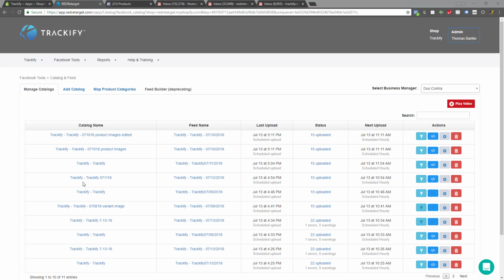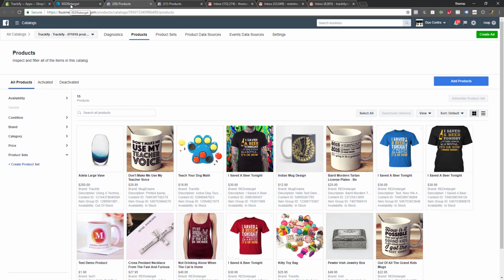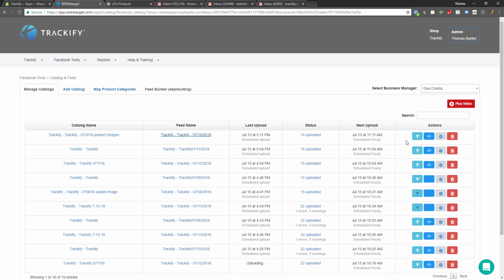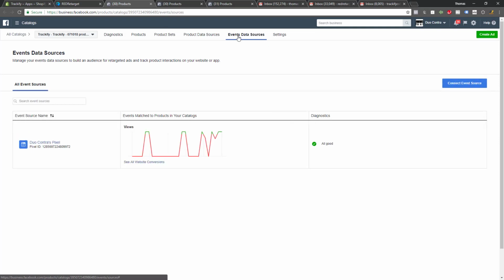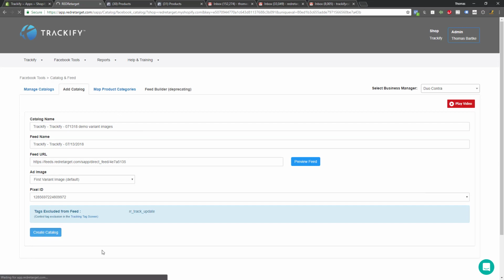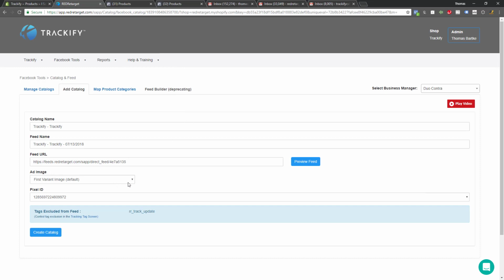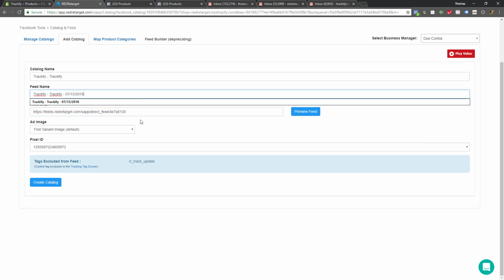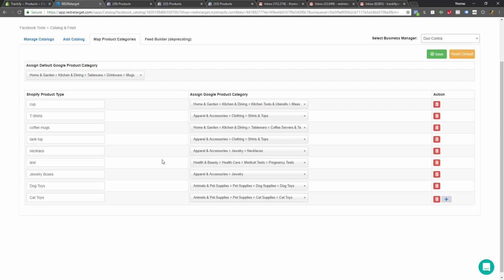Trackify Catalog Builder Update 071318